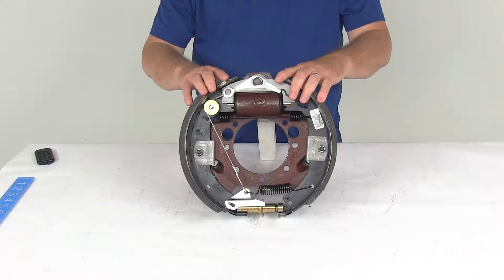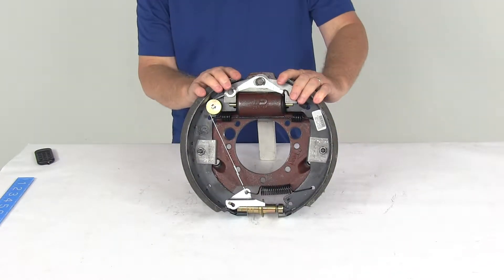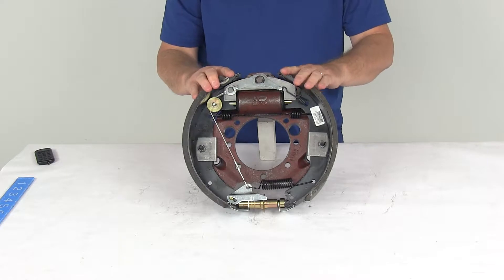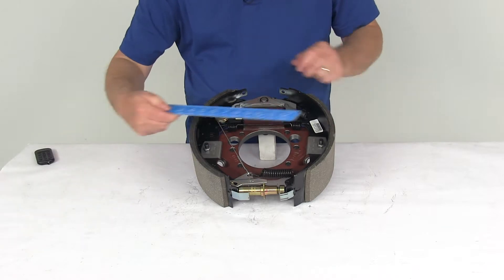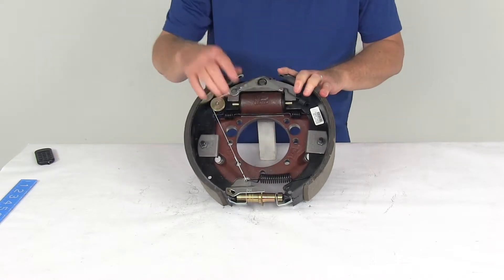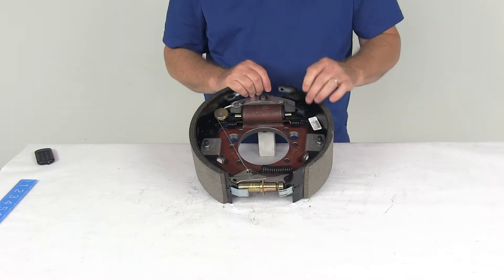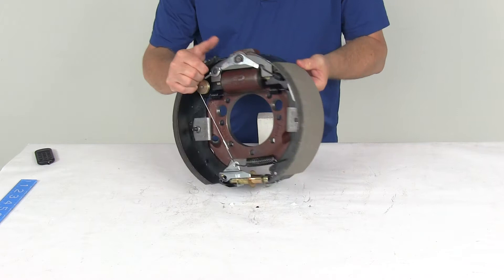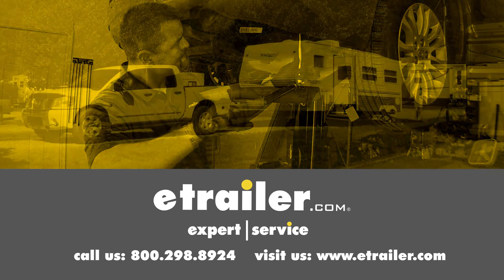etrailer | Breaking Down the Dexter Hydraulic Drum Brake Assembly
Today we're going to take a look at the Dexter 12 1/4 inch right hand, passenger side, self-adjusting hydraulic drum brake assembly for a 10,000 pound axle. Now, a hydraulic drum brake assembly is designed for use with surge type trailer brake actuators. This one is a duo server, which is the dual plunger design. This will deliver the same amount of braking when driving either forward or in reverse. These are self-adjusting brakes. You can see by the cable right here that goes down to a lever that automatically adjusts the wheel here.

Now, self-adjusting brakes will automatically adjust to deliver optimum performance in braking power. There's no need for manual brake adjustments, so the proper adjustment will lead to better brake efficiency and less wear on your tow vehicle's brakes. This part will include the right hand passenger brake assembly. Now the mounting bolts and hardware to install this we do sell separately. The specs on this, this is a 12 1/4 inch by four inch wide and those measurements, the 12 1/4 diameter is from this shoe to this shoe. If we put a ruler on that, you can see it's right at 12 1/4 inches.

Again, the width will be the pad size or width, which is going to be right at four inches wide. It does require a brake mounting phalange bolt pattern, you can see, of seven holes. It does require the use of 12 1/4 inch brake drums. It does use wheel sizes 15 inches and larger. Again, it is designed for axles that are rated at 10,000 pounds. Now, the last thing I do want to mention is this is a right hand passenger side assembly.

The way you can tell that, now on a new brake assembly, it'll have a sticker that'll tell you that, but if that sticker wasn't there, the easiest way is to look at the length of the pad on the brake shoes. This pad will go from here to here and this one goes all the way from here all the way to here. This is a longer pad. This is the shorter pad. The shorter pad is the primary shoe, that'll always face the front of the trailer, so that's telling you it goes on the right hand passenger side. That should do it for the review on the Dexter 12 1/4 right hand passenger side self-adjusting hydraulic drum brake assembly for 10,000 pound axles..